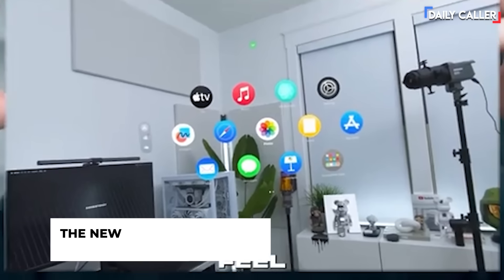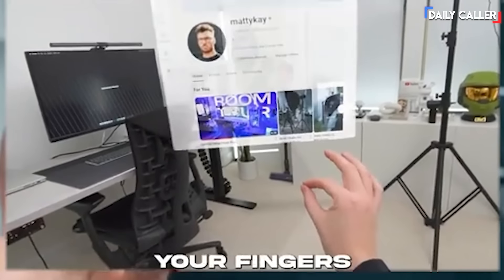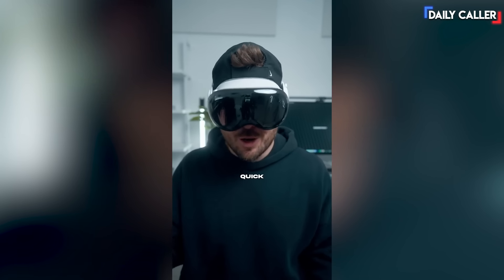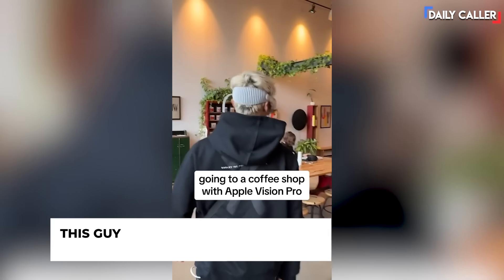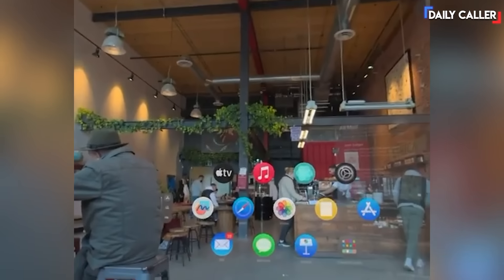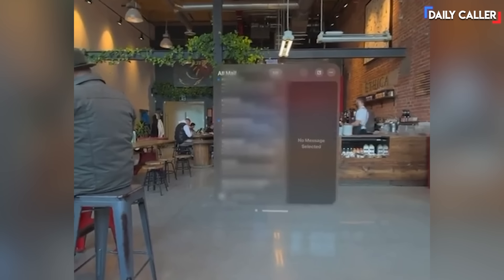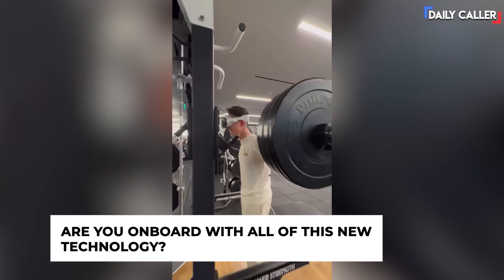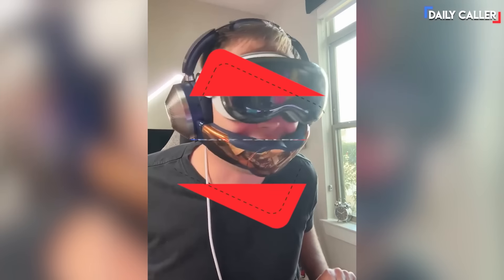The Apple Vision Pro Is The WORST...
The new Apple Vision Pro has people wearing giant goggles in public. Are you getting this crazy new tech?